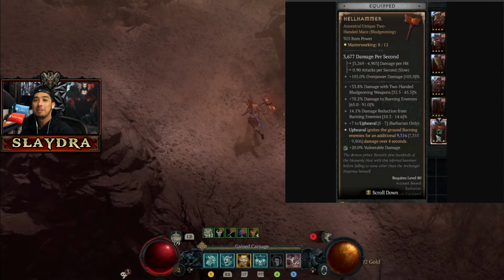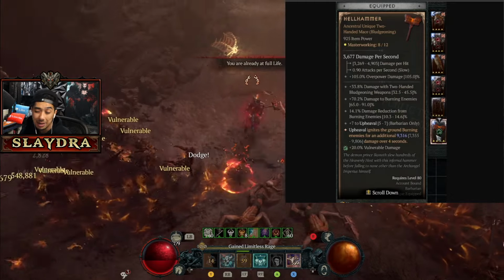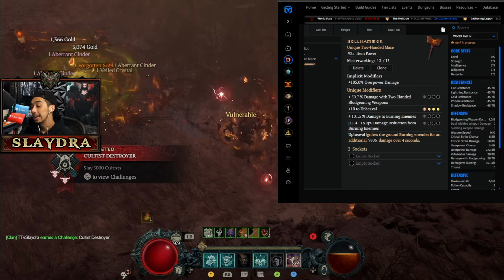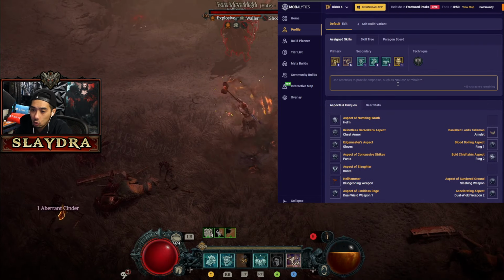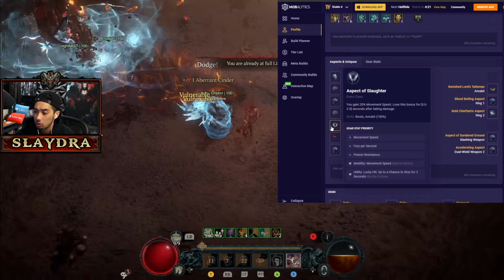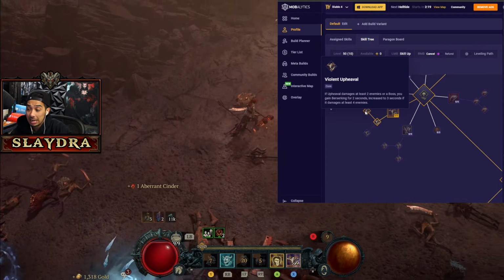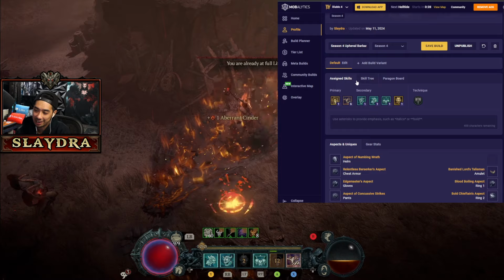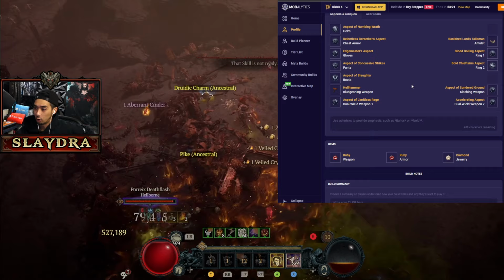Diablo 4 Season 4 Updated HellHammer Upheaval Barbarian Guide 100% Berserking : Diablo IV Season 4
0:00 Intro
0:05 What is New in Season 4
6:11 Skills
6:41 Aspects
9:19 Skill Tree
12:14 Paragon Board

Barbarian
Season 4 New Barbarian Double Swing Dust Devils Guide : Twister Barbarian Season 4 Diablo IV PTR

Season 4 Build Guides:

Rogue
Diablo 4 Season 4 New Rogue Build Exploding Shot (New Rapid Fire Unique Scoundrels Kiss PTR)

Diablo 4 Season 4 New Stun Grenade Flurry Rogue Build Guide New Unique : Diablo IV PTR / Feedback

Necromancer
Diablo 4 Season 4 Summoner Minion NecroMancer Build Guide Zoo Pets : PTR Diablo IV Season 4 EASY

Sorceress
Season 4 Best Sorceress Build For Frozen Orb : NEW Unique Season 4 Sorc Build Diablo IV (PTR S4)

Diablo 4 Season 4 New 500x Damage Teleport Build Guide / BETA / Progress Season 4 Diablo IV PTR